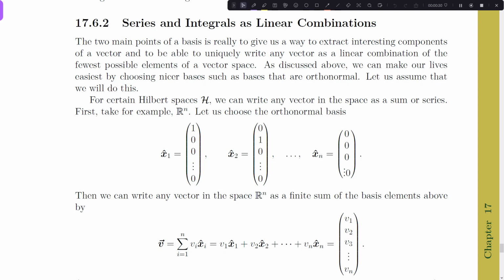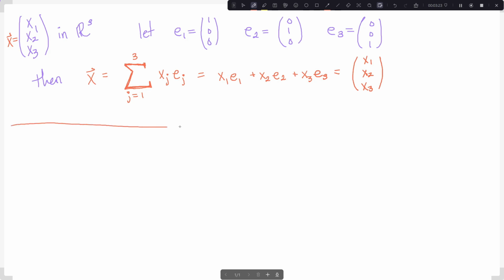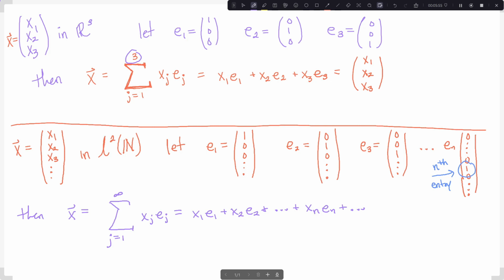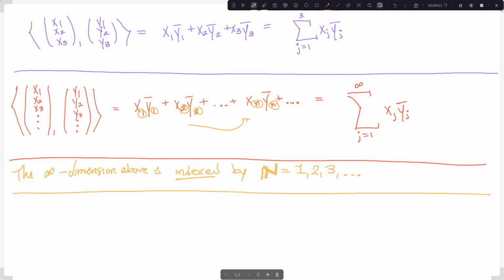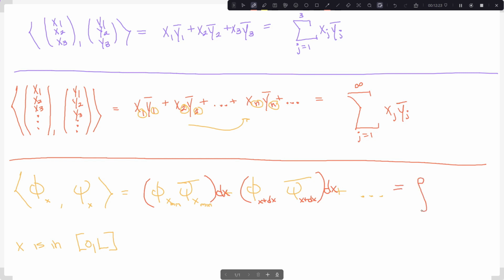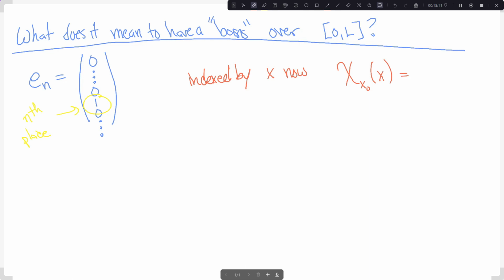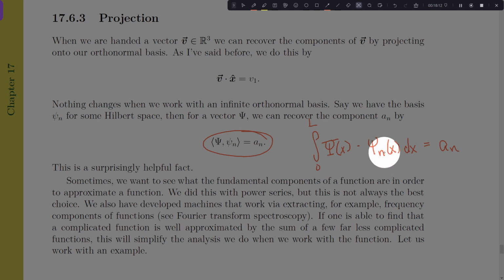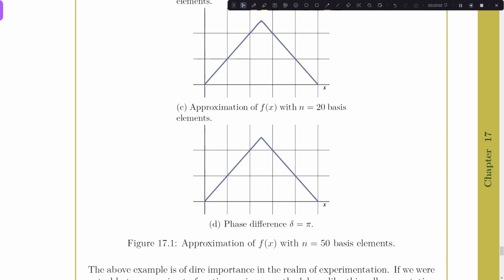Series and integrals as linear combinations